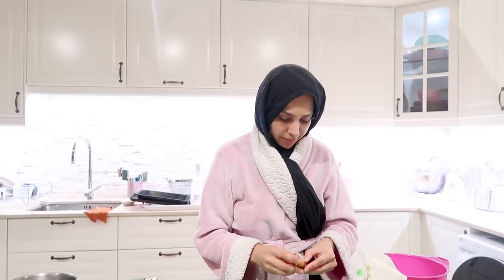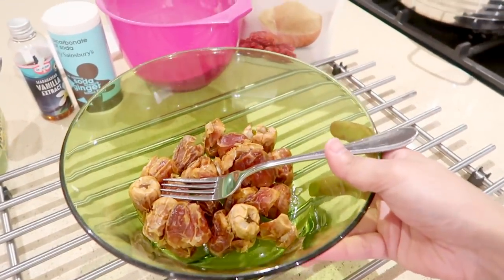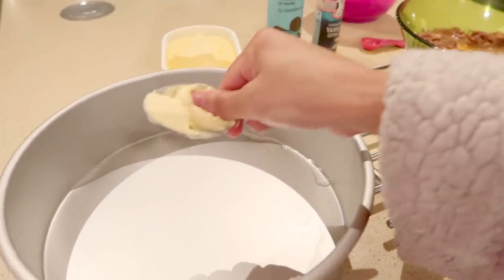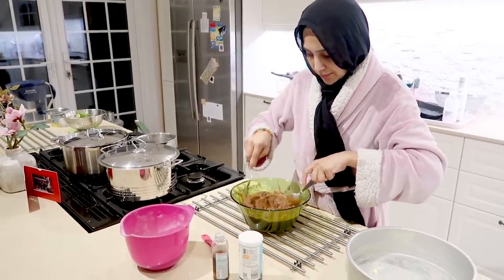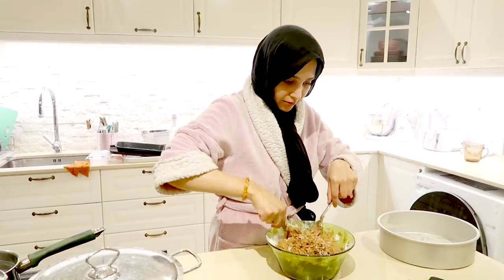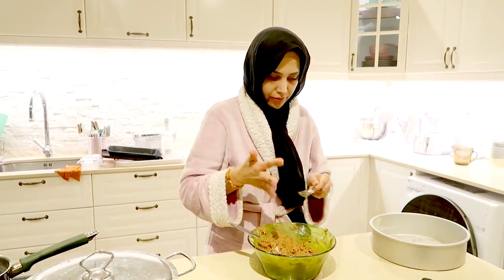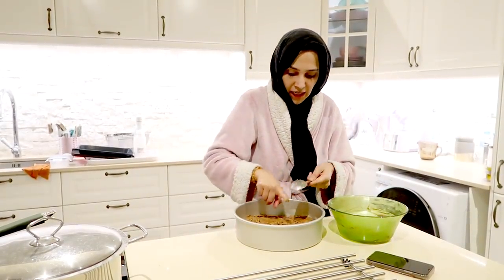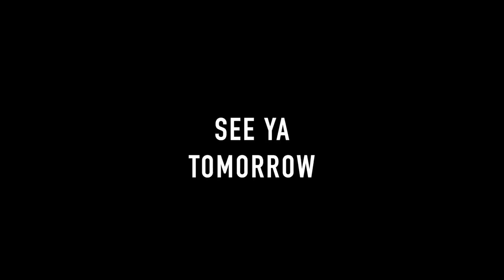BAKE A DATE CAKE WITH ME | Amena's Family Vlog 20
Amena bakes a date cake. Osaama eats said date cake. You'll need dates, date sugar, self raising flour, butter or margarine, bicarbonate of soda, vanilla extract and water!

A bit about me: Hi there, I'm Amena! On my channel you'll find videos on Beauty, Lifestyle and Fashion! Being a mum, an entrepreneur and art-lover, I film about some of the things I'm passionate about.